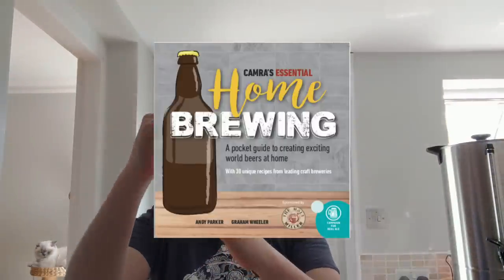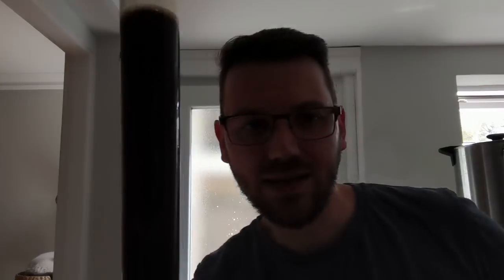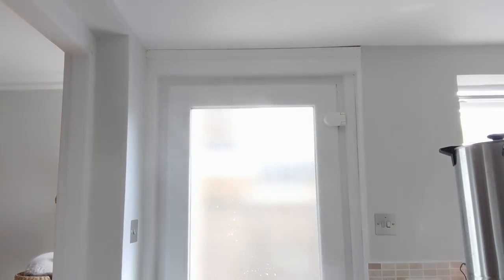HBW(?) Those kegs need filling!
This video is about a Double brew day

Chocolate Mild recipe:

Batch Volume: 22 L
Boil Time: 60 min

Pre-Boil Gravity: 1.040
Original Gravity: 1.045
Final Gravity: 1.017
IBU (Tinseth): 23
Color: 67.5 EBC

Saccharification — 69 °C — 60 min
Mash Out — 75 °C — 10 min

Malts (4.4 kg)
3.5 kg (79.6%) — Thomas Fawcett Pale Malt, Maris Otter — Grain — 5 EBC
360 g (8.2%) — Crisp Crystal Dark — Grain — 240 EBC
230 g (5.2%) — Dingemans Biscuit — Grain — 55 EBC
120 g (2.7%) — Weyermann Carafa Special III — Grain — 1400 EBC
110 g (2.5%) — Crisp Roasted Barley — Grain — 1300 EBC
80 g (1.8%) — Simpsons Chocolate Malt — Grain — 1185 EBC

15 g — Goldings Cobb 6.2% — Boil — 60 min
15 g — Goldings Cobb 6.2% — Boil — 30 min
20 g — Goldings Cobb 6.2% — Boil — 5 min

Miscs
1 items — Protafloc — Boil — 15 min
1 items — Yeast Nutrient — Boil — 10 min

(Yeast cake, beer on beer action) — White Labs WLP002 English Ale

Fermentation
Primary — 19 °C — 12 days
Cold Crash — 2 °C — 2 days

Original Gravity: 1.048
Final Gravity: 1.010
IBU (Tinseth): 39
Color: 7.7 EBC

Saccharification — 67 °C — 60 min

Malts (2.3 kg)
2.1 kg (91.3%) — Thomas Fawcett Pale Malt, Maris Otter — Grain — 5 EBC
200 g (8.7%) — Weyermann Carapils — Grain — 4 EBC

10 g — Citra 11.2% — Boil — 10 min
10 g — Citra 11.2% — Boil — 5 min
50 g — Citra 11.2% — Aroma — 20 min hopstand at 80 °C

0.5 items — Protafloc — Boil — 15 min
1 tsp — Yeast Nutrients — Boil — 10 min

Yeast
Flakes — Norwegian Farmhouse Kveik #10 Framgarden, Stordal

Fermentation
Primary — 30 °C — 3 days

●In Your Heart (Invaders Of Nine Remix) [Bass Rebels Release]